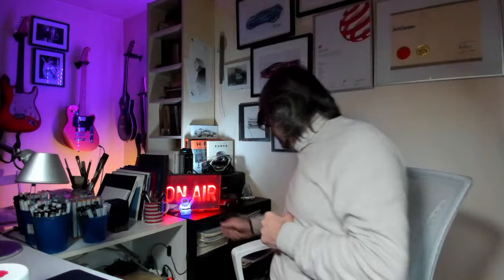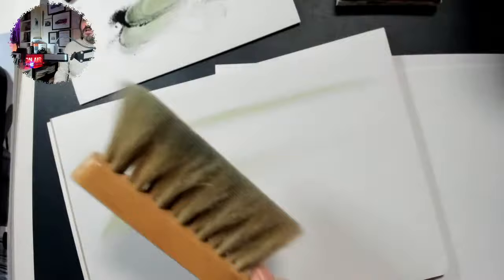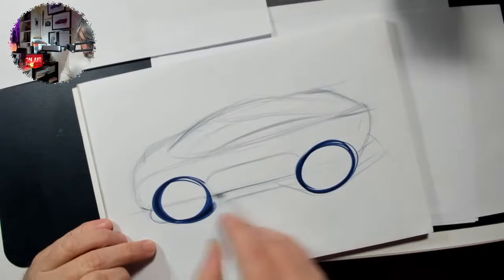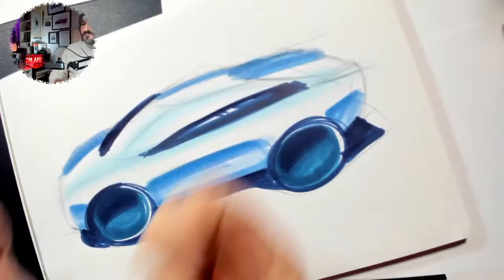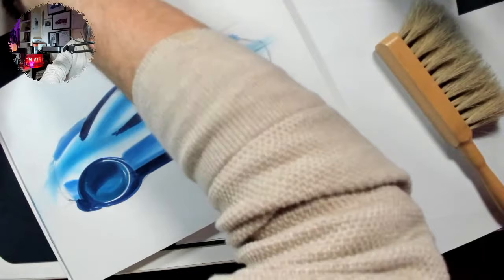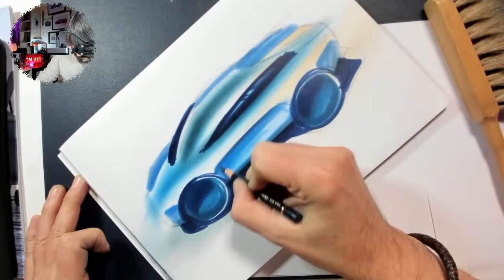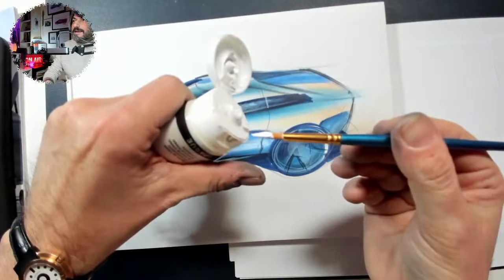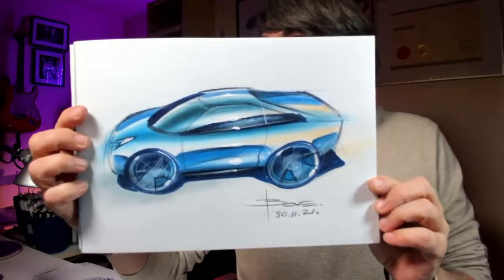SKETCHING CARS - COLOR CHALKS & Shading, Luciano Bove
Today let's exercise the use of color chalk the famous prismacolors great art tools to color our car sketches and shade them just like an airbrush.
You need color chalks sticks, spray fixative & baby powder talc. We use marker white paper and pencils for line drawing.